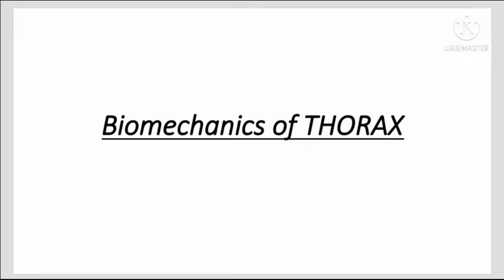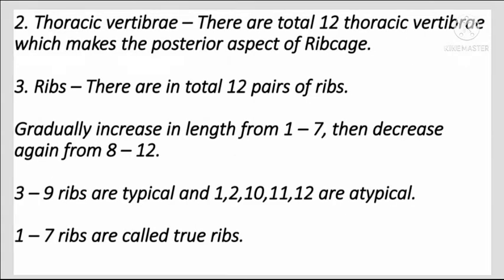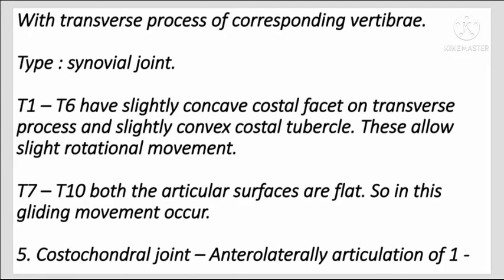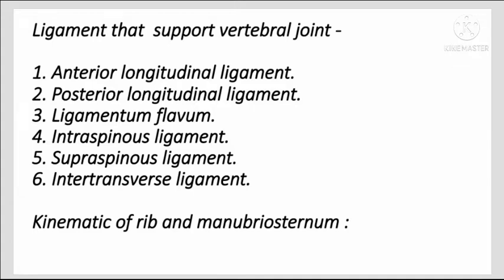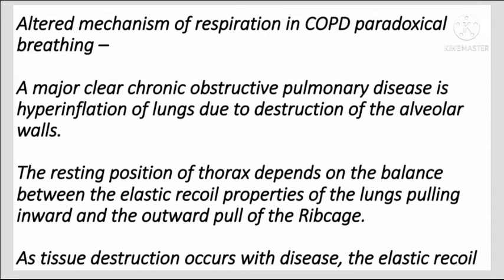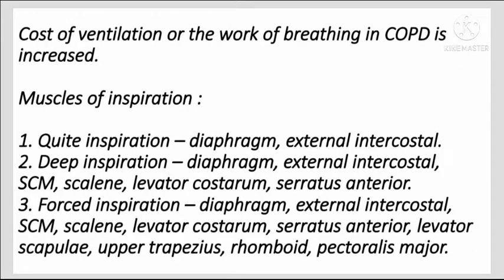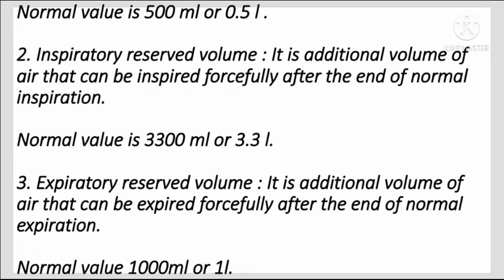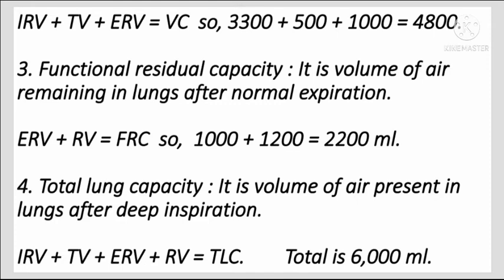Biomechanics of thorax | Ribcage | Lung volume and capacity | Kinesiology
Hello everyone,

In this video we will see the biomechanics of thorax, function of thorax, structure of thorax / Ribcage, joints of ribcage, ligaments, kinematics of ribs, zone of apposition, altered mechanism of respiration in COPD paradoxical breathing, muscles of inspiration, muscles of expiration, lung volume and capacity.

Thanks.